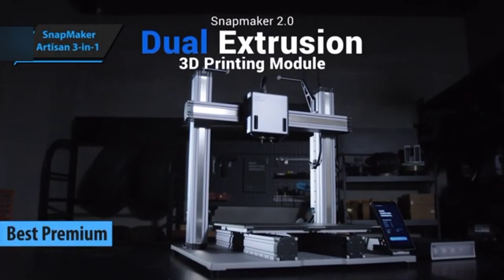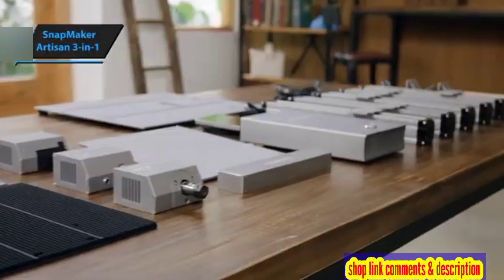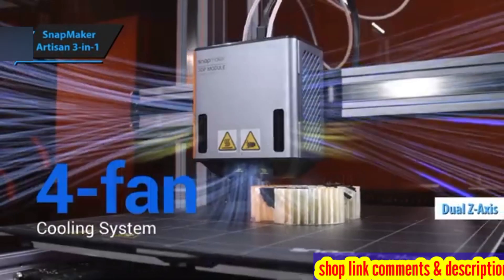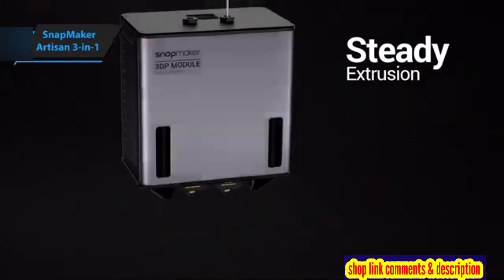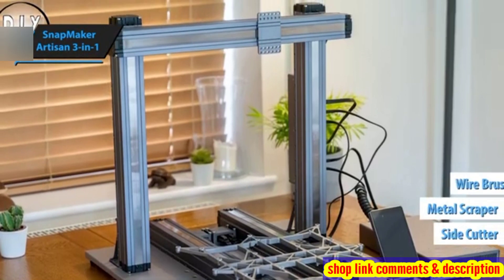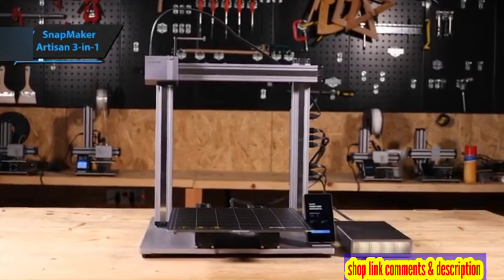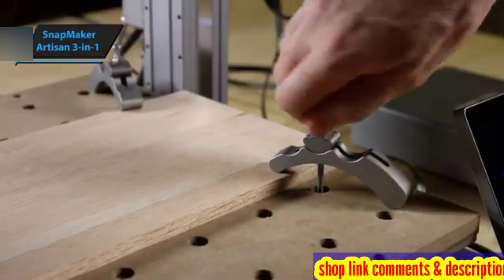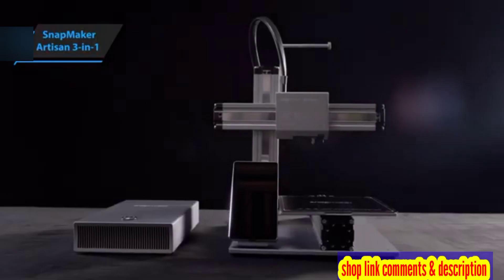SnapMaker Artisan 3 in 1 - best 3d printer in 2024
best 3d printer in 2024
SnapMaker Artisan 3 in 1

releated quries
best 3d printer
3d printer
3d printer 2024
top 3d printers 2024
3d printers 2024
3d printers
top 3d printers
maker
the best 3d printers of 2024